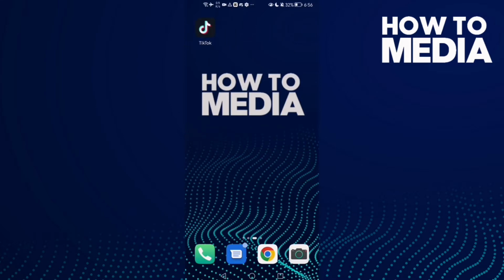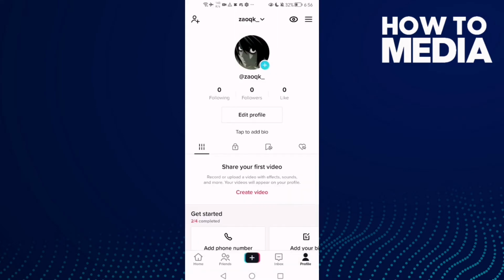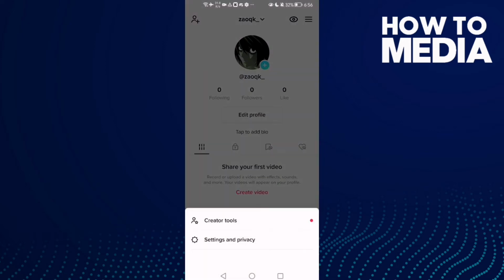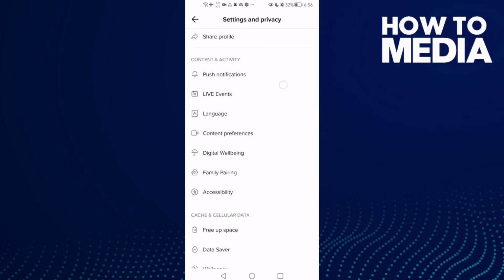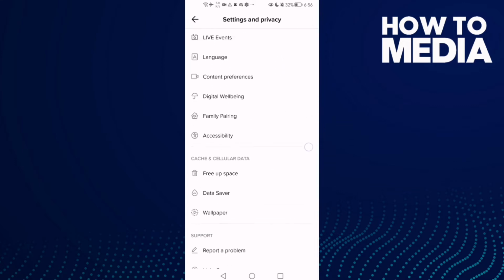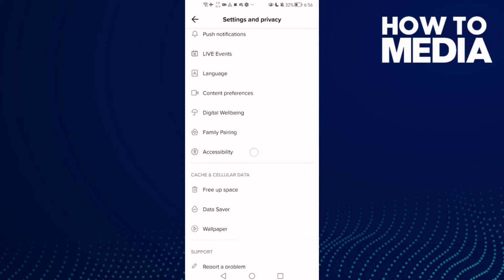How to Find Accessibility Settings on TikTok Mobile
in this video we discuss :